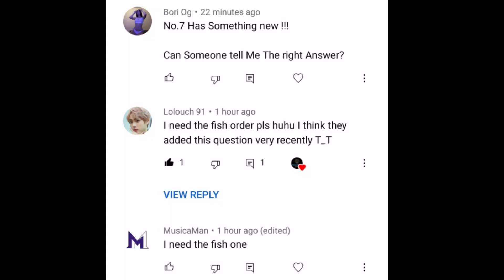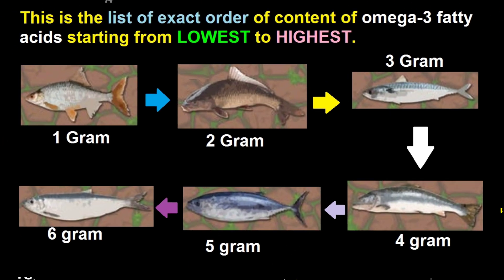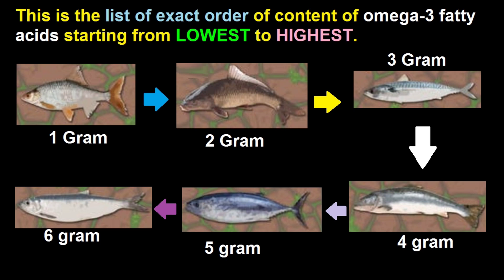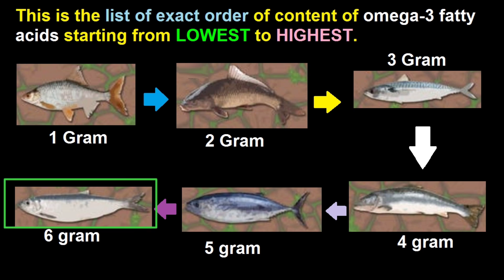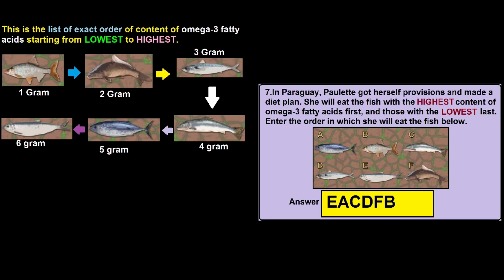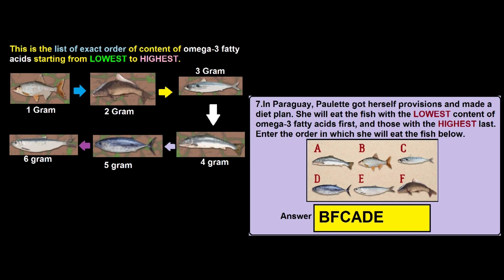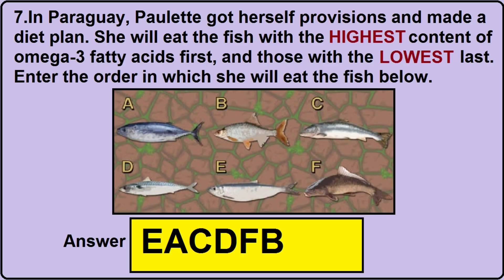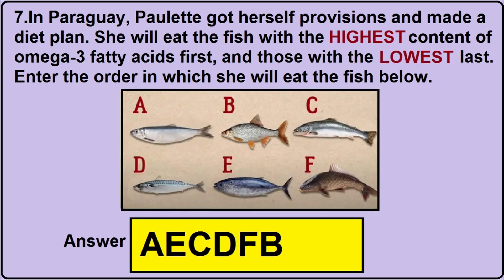Answer for Omega-3 fatty acids containing Fish Question with Trick | Save the Paulette quiz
In this video,I am going to teach you, how to find the answer for question no.7 of save the paulette quiz with examples.